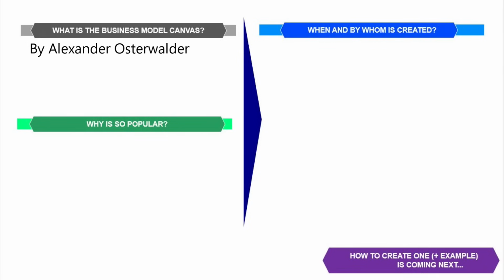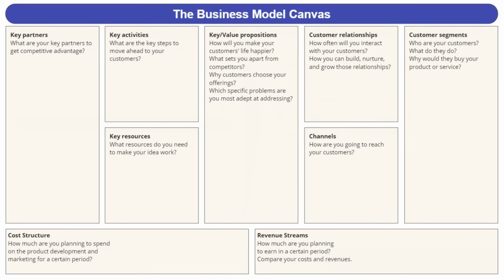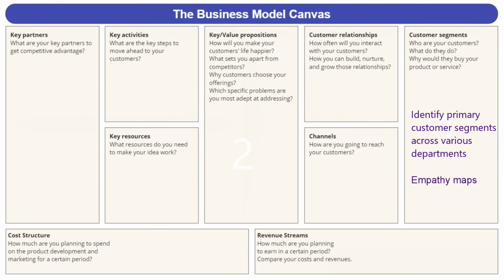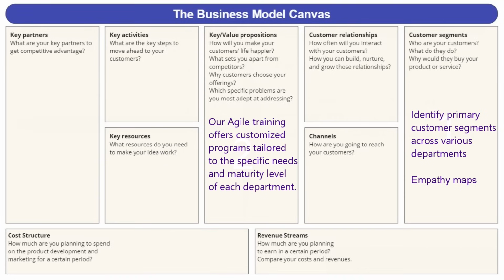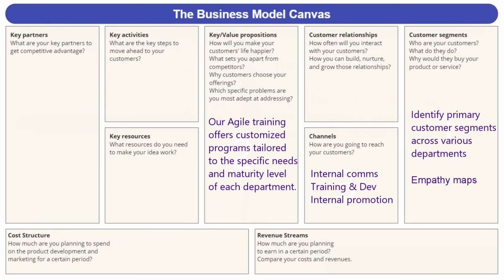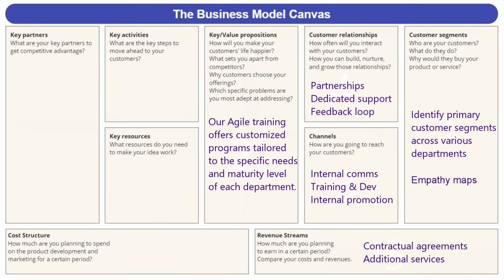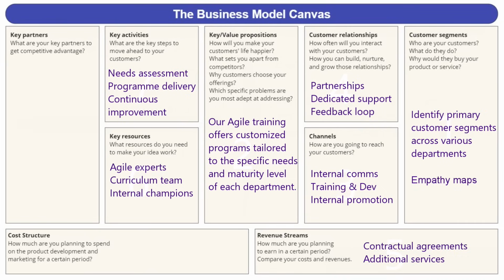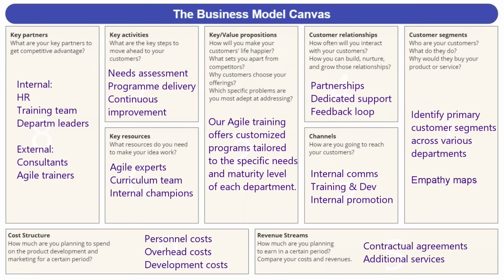Business Model Canvas with Example by Alexander Osterwalder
Exploring the Business Model Canvas: Understanding, Applications, and Insights

In this informative video, we delve into the intricacies of the Business Model Canvas, drawing inspiration from its creator, Alexander Osterwalder. Join us as we explore this powerful tool for visualizing and analyzing business models, examining its components and implications for strategic planning and innovation.

What is the Business Model Canvas?
Discover the essence of the Business Model Canvas and its role as a framework for describing, designing, and assessing business models. Learn about its nine key building blocks, including customer segments, value propositions, channels, customer relationships, revenue streams, key resources, key activities, key partnerships, and cost structure.

Why is the Business Model Canvas Popular?
Explore the reasons behind the widespread adoption of the Business Model Canvas in the business community. From its simplicity and versatility to its ability to foster collaboration and facilitate strategic conversations, uncover why this tool has become a staple in organizations worldwide.

When and by Whom was the Business Model Canvas Created?
Trace the origins of the Business Model Canvas back to its creation by Alexander Osterwalder and his collaborators. Understand the context and motivations behind its development, as well as the iterative process that led to its refinement and widespread dissemination.

How to Create a Business Model Canvas: Using an Example for Clarity
Embark on a step-by-step journey through the process of creating a Business Model Canvas, using a real-world example to illustrate each building block. Witness how businesses can leverage this tool to articulate their value proposition, identify customer needs, map out revenue streams, and align their resources and activities for success.

Join us as we navigate through the Business Model Canvas, offering insights into its applications, challenges, and impacts on business strategy and innovation. Whether you're an entrepreneur seeking to refine your business model or a strategist exploring new avenues for growth, this video promises to broaden your understanding and inspire strategic thinking in the dynamic world of business.

🎬 Explore the Content:

Unlocking Business Model Innovation:
Learn how to apply the principles of business model innovation to your organization. Discover strategies for challenging assumptions, exploring new value propositions, and reimagining your business model for long-term success.

Crafting Your Unique Value Proposition:
Delve into the art of crafting compelling value propositions that resonate with your target customers. Explore techniques for identifying customer pain points, articulating value, and differentiating yourself from competitors.

Real-world Examples:
Explore real-world examples of successful business models using the Business Model Canvas. Witness how companies have leveraged this tool to disrupt industries, create new markets, and drive sustainable growth.

🗣️ Let's Engage:
How do you think the Business Model Canvas can help organizations adapt to changing market conditions, and what challenges may arise in its implementation?
Can you provide examples of companies that have successfully reinvented their business models using the Business Model Canvas, and what lessons can we learn from their experiences?

Source of the thumbnail: The Wisdom Academy

Related video to Business Model Innovation, Strategic Planning, Market Analysis, Competitive Advantage, Value Creation, Revenue Generation, Resource Allocation, Partnership Development, Cost Management.